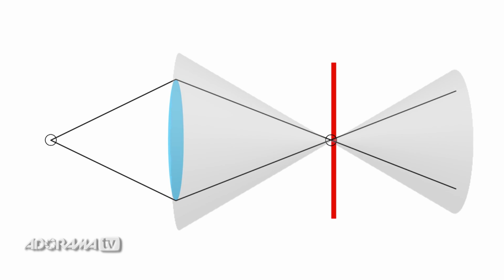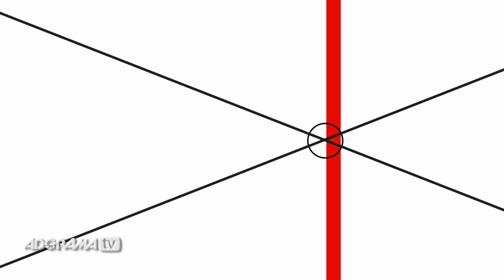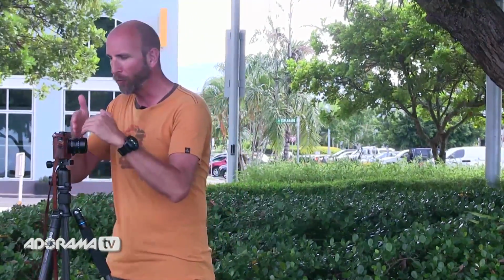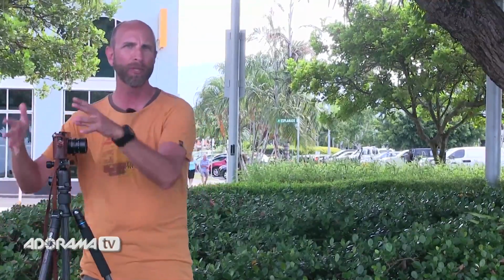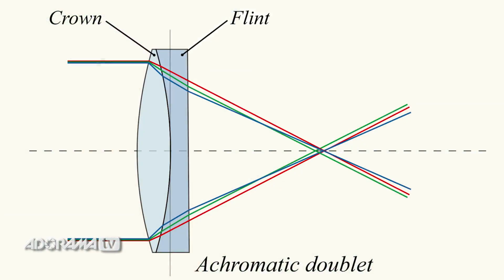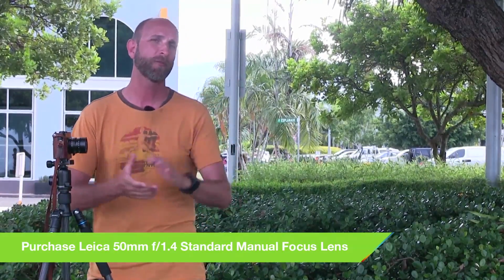The Circle of Confusion: Exploring Photography with Mark Wallace: AdoramaTV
In this episode of Exploring Photography with Mark Wallace, Mark explains the circle of confusion and how it effects focus, depth of field, and the price of our lenses.